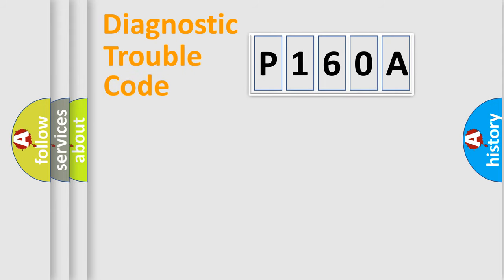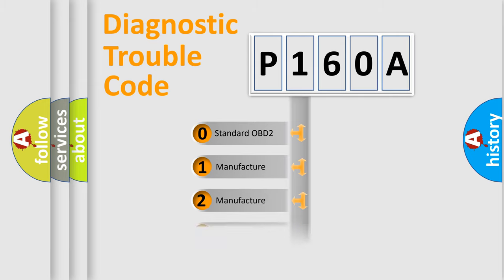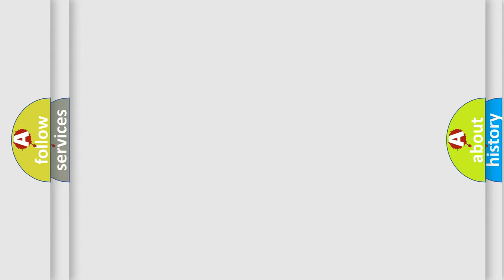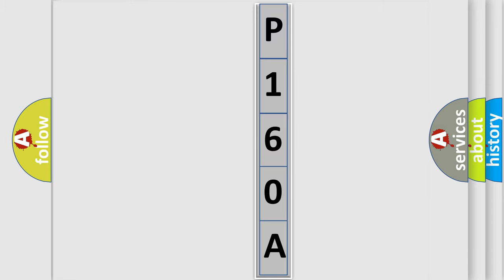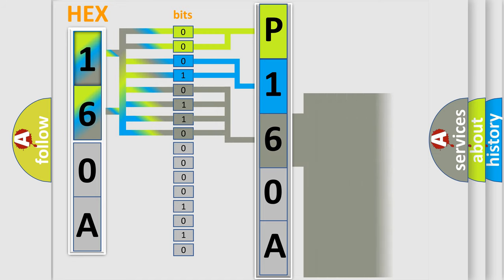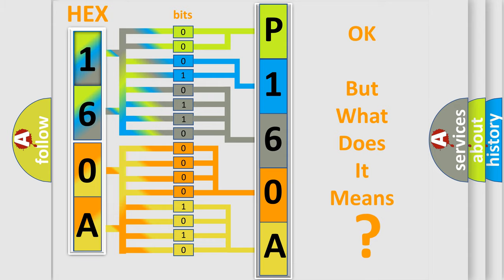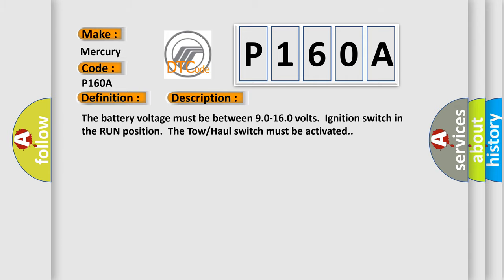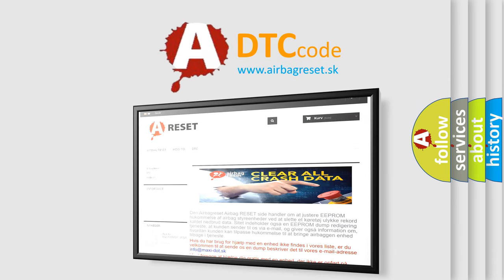DTC Mercury P160A Short Explanation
Contents:
0:21 Basic DTC analysis according to OBD2 protocol standard.
1:48 Insight into programming
2:58 A diagnostically understandable description of the Diagnostic Trouble Code
3:05 Basic error definition

Make
Mercury
Code
P160A
Definition
Trans Preference Switch Circuit Low
Description